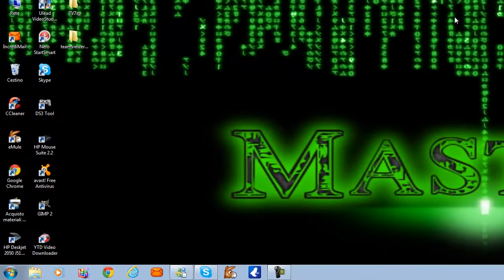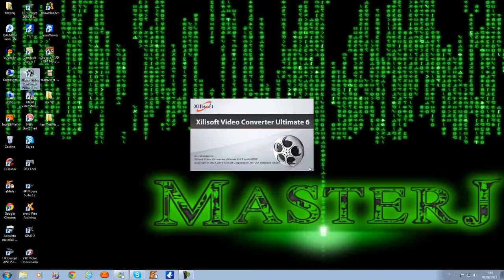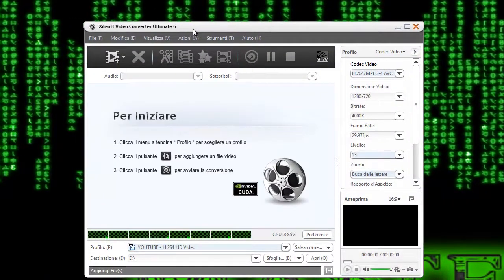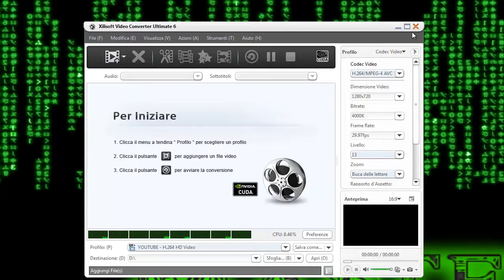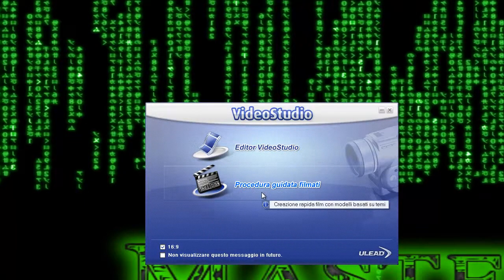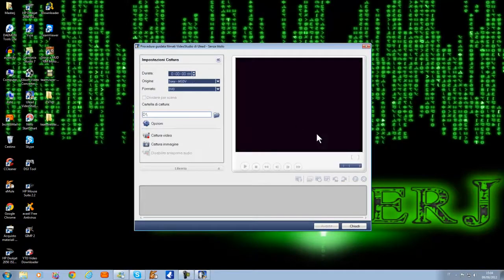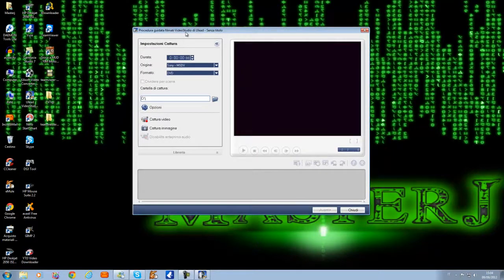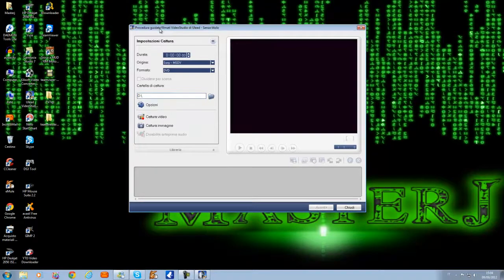Come avvicinarsi all'aquisizione video e al video editing